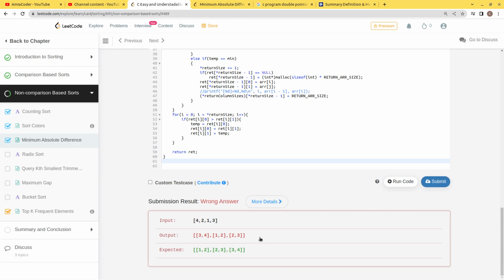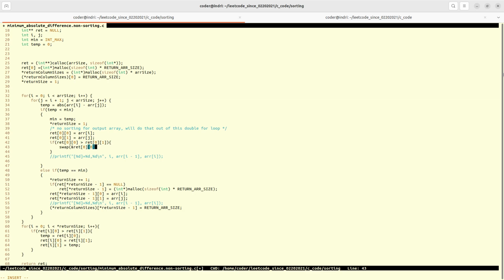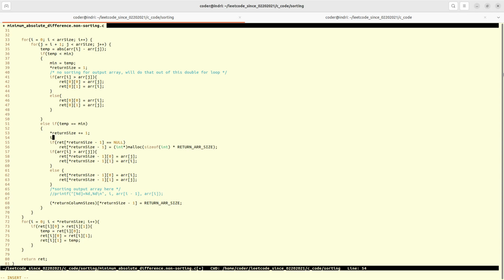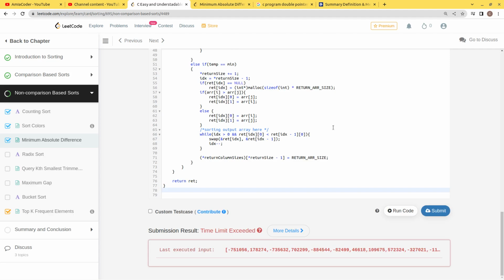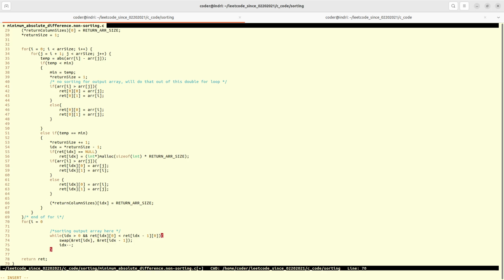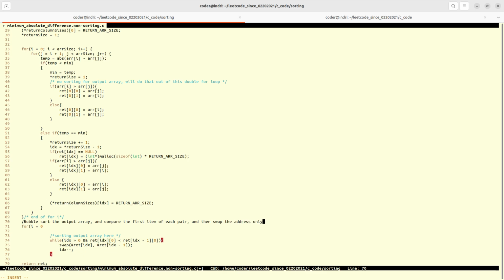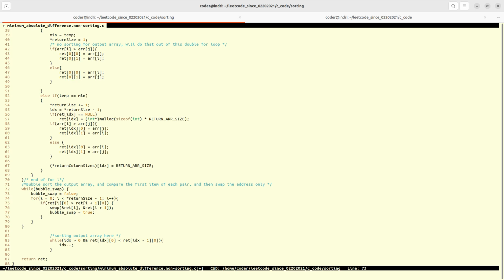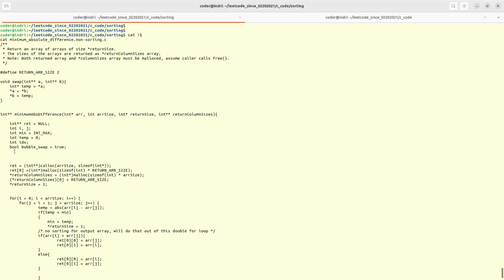Leetcode -- Oral Mind: Minimum Absolute Difference - non-sorting solution 20230208 Debug (3/4)Failed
This is a new quiz in non-comparison sorts chapter, and this time I present a solution without a sorting. The time complexity is O(n!) as described in video. This is Part III, finally I failed to pass all 37 test cases, due to exceed time limit on 34th test case with huge input array. The O(n!) is too slow to pass this quiz. This is final part of this approach.